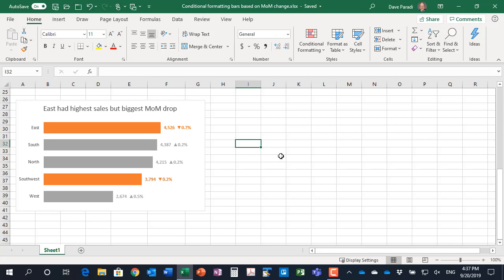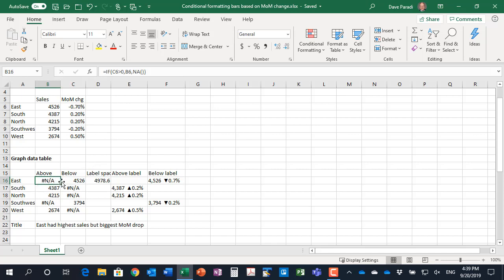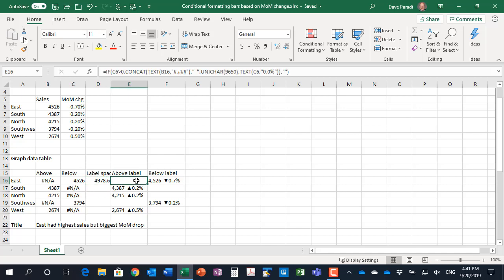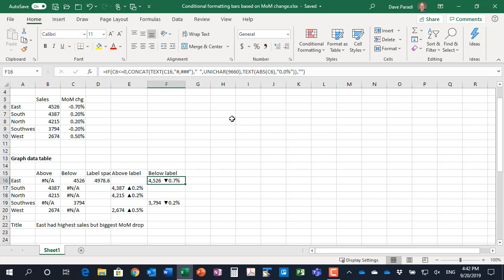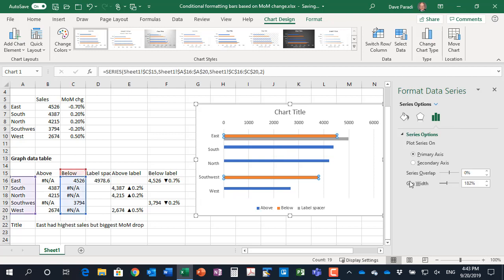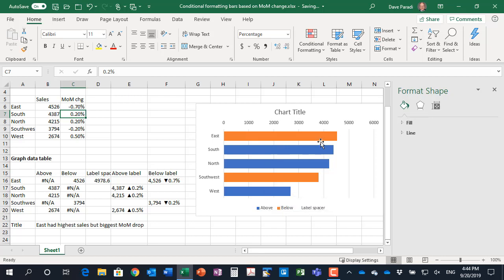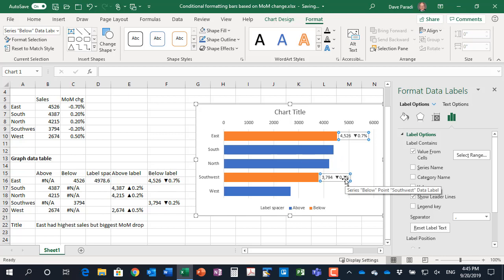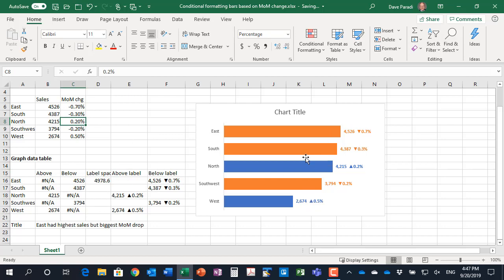Excel bar chart with conditional formatting based on MoM change %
Can conditional formatting be applied to an Excel bar chart based on criteria that does not include the values? Yes it can, and this video shows you how.

If you prefer an article version of this information, go

These videos are inspired by the work I do with business professionals to visually communicate financial results and analysis as well as the forum posts I answer from users on MrExcel.com.

In this video I show you how to create an Excel bar chart with conditional formatting based on the month over month change in the values instead of the values themselves. I also show how to create a custom data label that includes the value, the change, and an indicator icon. In the video I am using Excel 365 on Windows 10, and most modern versions of Excel will look very similar.

If you want quickly learn expert-level Excel techniques to create presentation-ready charts that are easy to update and re-use without programming, add-ins, or web tools, check out my Excel Chart Skills 501 course

You can access the entire playlist of Excel Chart Tips videos